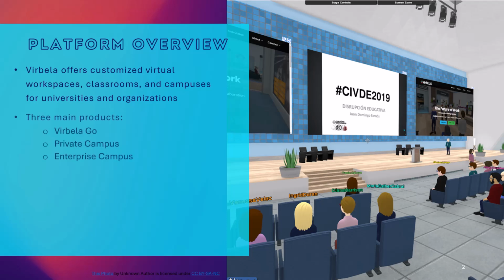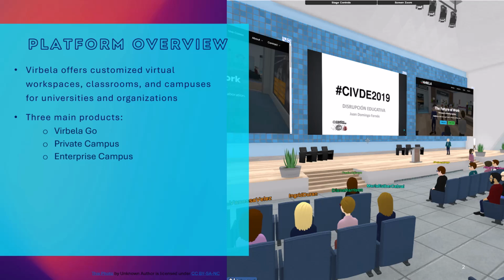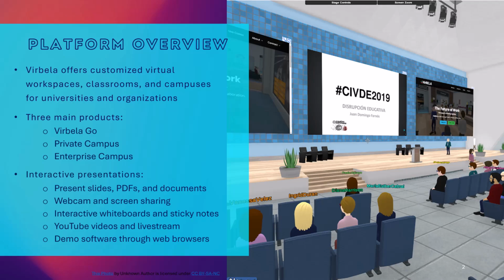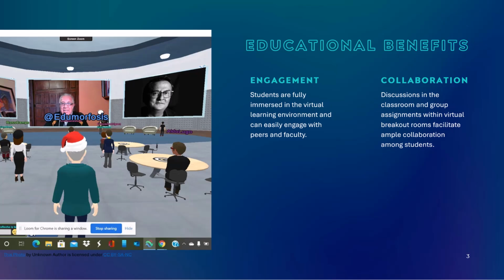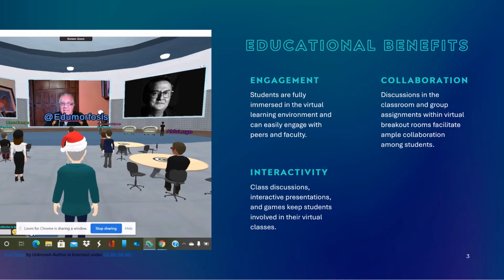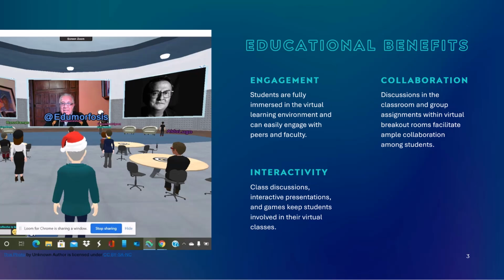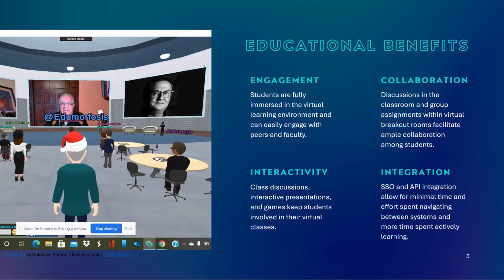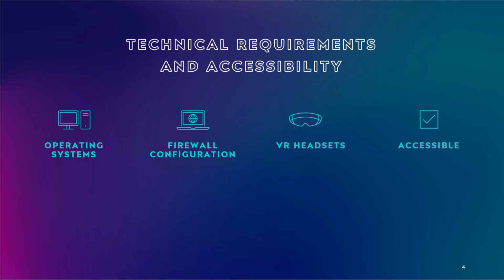Virbela Product Review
00:00 Virbela Product Review Intro
00:20 Platform overview
02:16 Educational benefits
04:11 Technical requirements and accessibility
07:15 Challenges and limitations
09:43 Final recommendation